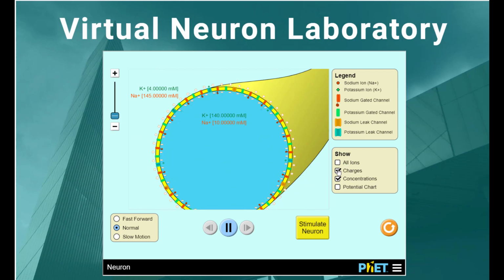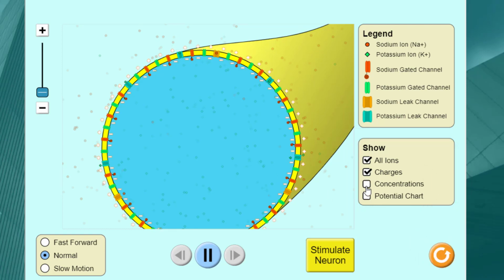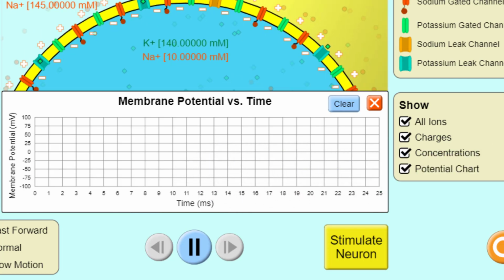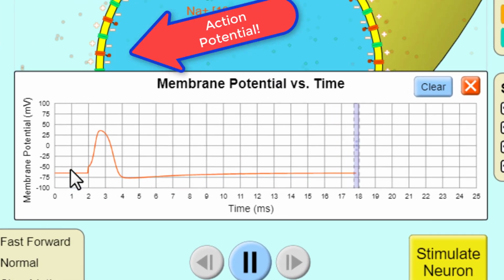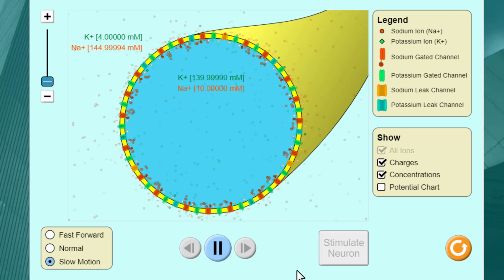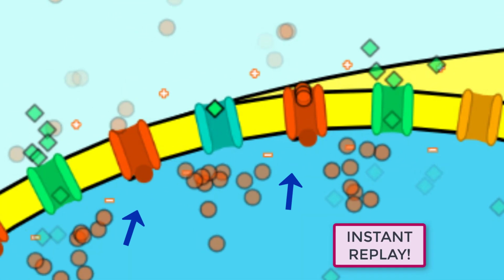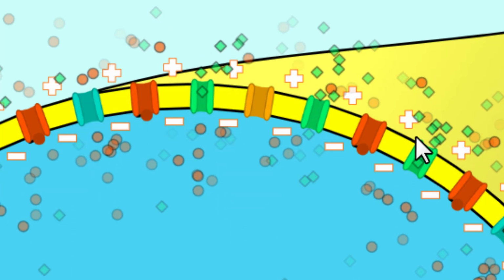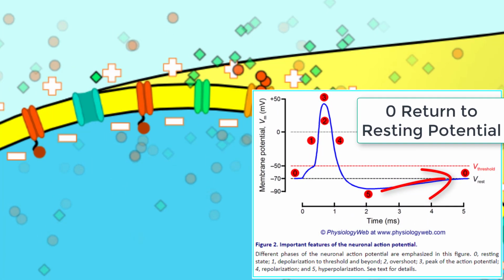Action Potential phases for Neuron Virtual Lab. Voltage-gated sodium and potassium channels shown.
Simple explanation of the neuron action potential phases and the action of the voltage-gated sodium and potassium channels that contribute to the different phases of the action potential.

 Phases:

From the aspect of ions, an action potential is caused by temporary changes in membrane permeability for diffusible ions. These changes cause ion channels to open and the ions to decrease their concentration gradients. The value of threshold potential depends on the membrane permeability, intra- and extracellular concentration of ions, and the properties of the cell membrane.

An action potential has several phases; hypopolarization, depolarization, overshoot, repolarization and hyperpolarization.

Hypopolarization is the initial increase of the membrane potential to the value of the threshold potential. The threshold potential opens voltage-gated sodium channels and causes a large influx of sodium ions. This phase is called the depolarization. During depolarization, the inside of the cell becomes more and more electropositive, until the potential gets closer the electrochemical equilibrium for sodium of +61 mV. This phase of extreme positivity is the overshoot phase.

After the overshoot, the sodium permeability suddenly decreases due to the closing of its channels. The overshoot value of the cell potential opens voltage-gated potassium channels, which causes a large potassium efflux, decreasing the cell’s electropositivity. This phase is the repolarization phase, whose purpose is to restore the resting membrane potential. Repolarization always leads first to hyperpolarization, a state in which the membrane potential is more negative than the default membrane potential. But soon after that, the membrane establishes again the values of membrane potential.

After reviewing the roles of ions, we can now define the threshold potential more precisely as the value of the membrane potential at which the voltage-gated sodium channels open. In excitable tissues, the threshold potential is around 10 to 15 mV less than the resting membrane potential.

Refractory period
The refractory period is the time after an action potential is generated, during which the excitable cell cannot produce another action potential. There are two subphases of this period, absolute and relative refractory periods.

Absolute refractoriness overlaps the depolarization and around 2/3 of repolarization phase. A new action potential cannot be generated during depolarization because all the voltage-gated sodium channels are already opened or being opened at their maximum speed. During early repolarization, a new action potential is impossible since the sodium channels are inactive and need the resting potential to be in a closed state, from which they can be in an open state once again. Absolute refractoriness ends when enough sodium channels recover from their inactive state.

Relative refractoriness is the period when the generation of a new action potential is possible, but only upon a suprathreshold stimulus. This period overlaps the final 1/3 of repolarization.

Propagation of action potential
Motor neuron axon (Axon motoneuronis); Image: Paul Kim
Motor neuron axon (Axon motoneuronis)
An action potential is generated in the body of the neuron and propagated through its axon. Propagation doesn’t decrease or affect the quality of the action potential in any way, so that the target tissue gets the same impulse no matter how far they are from neuronal body.

The action potential generates at one spot of the cell membrane. It propagates along the membrane with every next part of the membrane being sequentially depolarized. This means that the action potential doesn’t move but rather causes a new action potential of the adjacent segment of the neuronal membrane.

We need to emphasize that the action potential always propagates forward, never backwards. This is due to the refractoriness of the parts of the membrane that were already depolarized, so that the only possible direction of propagation is forward. Because of this, an action potential always propagates from the neuronal body, through the axon to the target tissue.

The speed of propagation largely depends on the thickness of the axon and whether it’s myelinated or not. The larger the diameter, the higher the speed of propagation. The propagation is also faster if an axon is myelinated. Myelin increases the propagation speed because it increases the thickness of the fiber. In addition, myelin enables saltatory conduction of the action potential, since only the Ranvier nodes depolarize, and myelin nodes are jumped over.
In unmyelinated fibers, every part of the axonal membrane needs to undergo depolarization, making the propagation significantly slower.